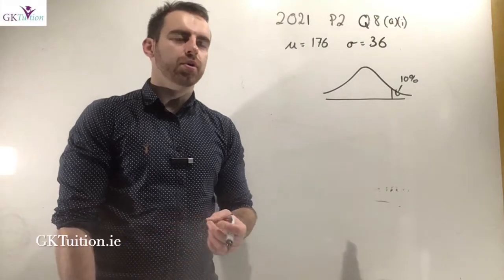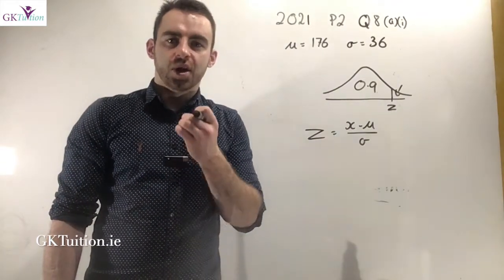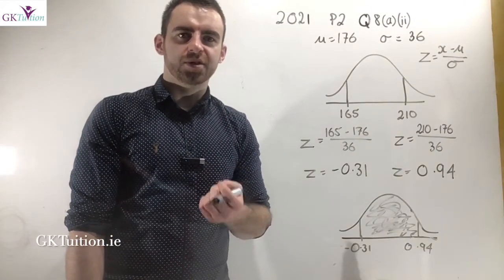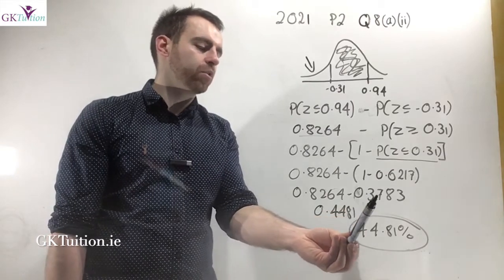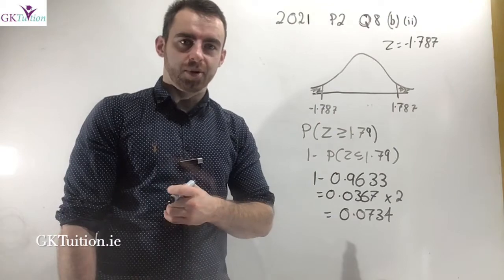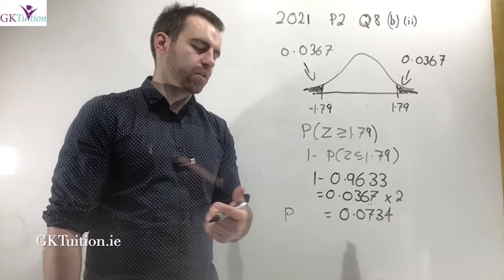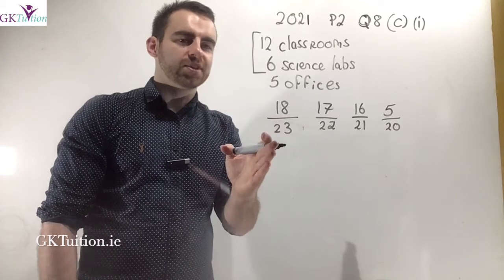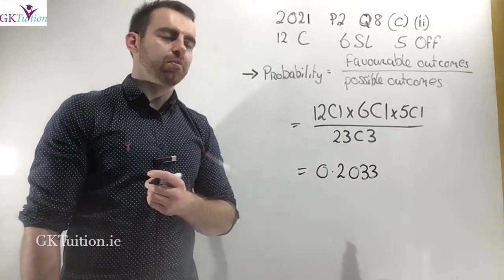Leaving Cert Higher Level Maths 2021 P2 Q8